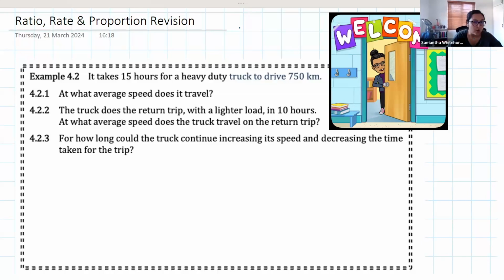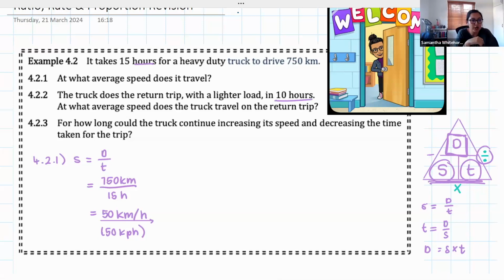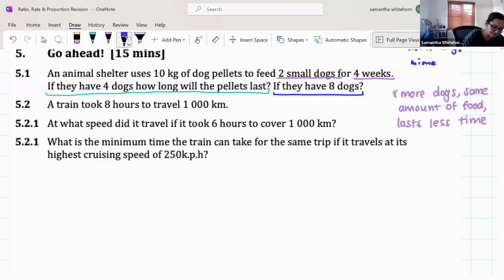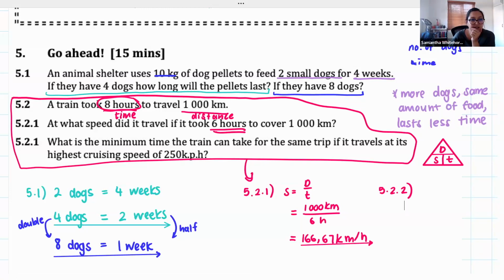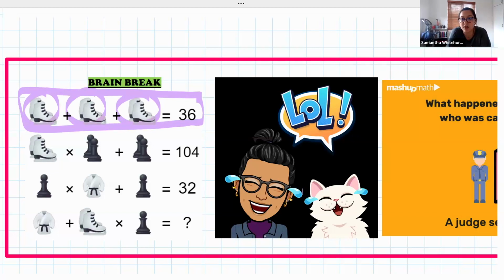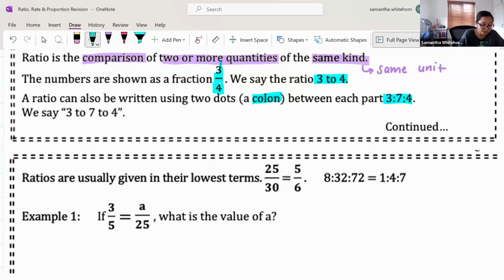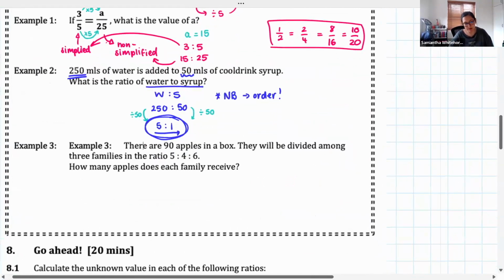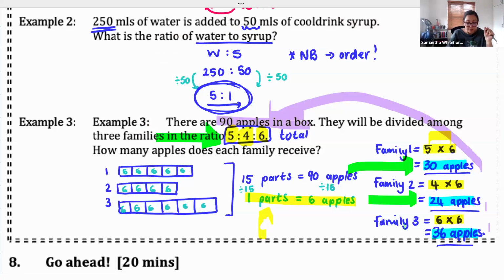Grade 8 - Ratio, Rate and Proportion (rate)